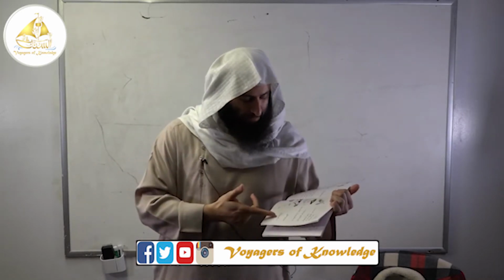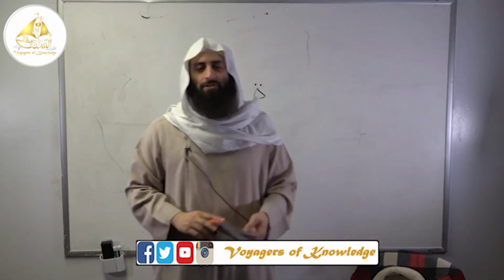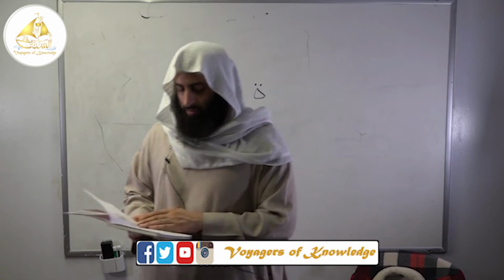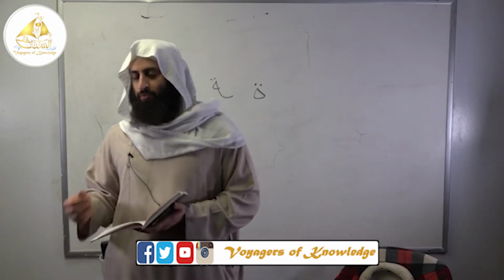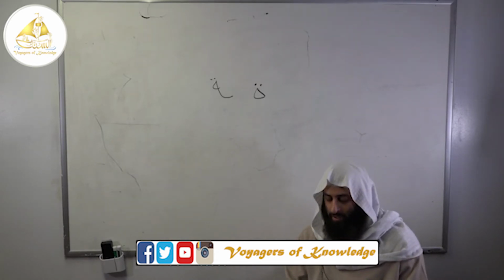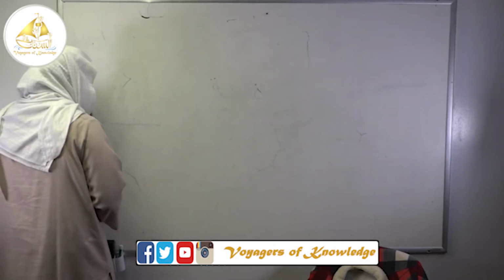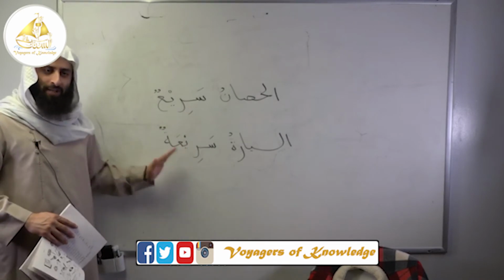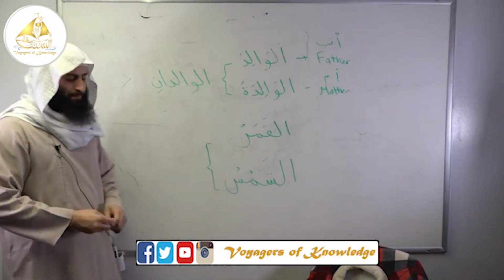Free Arabic Course In English | Class 13 | by Jibreel Muhsin ( Ad-Free)